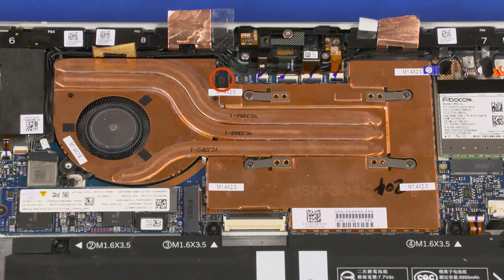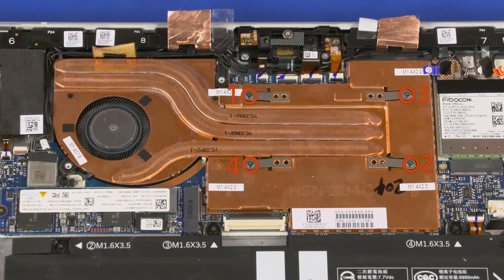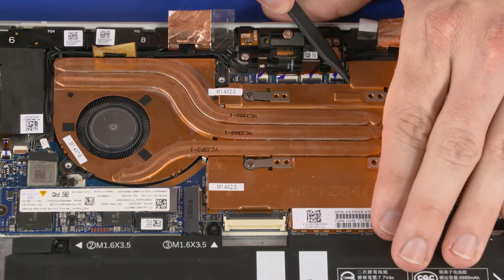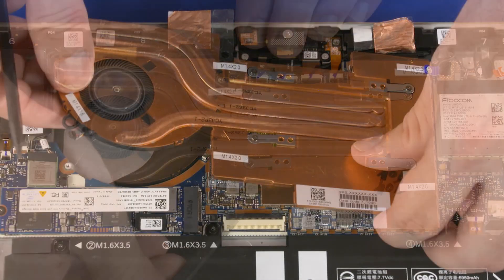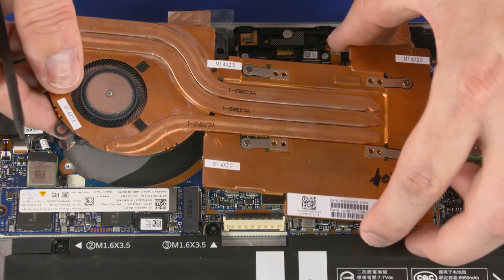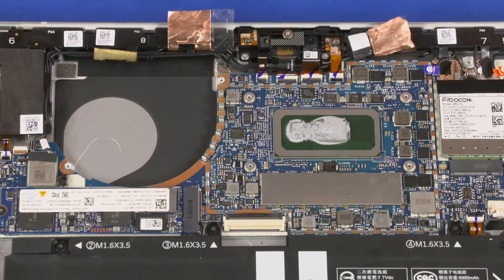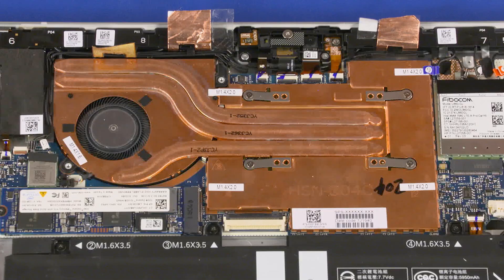Replace the Heatsink/Fan Assembly | HP Elite x2 G4 Tablet with Keyboard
Learn how to replace the heatsink/fan assembly for HP Elite x2 G4 Tablet with Keyboard.

Follow these steps to replace the heatsink/fan assembly for HP Elite x2 G4 Tablet with Keyboard:
- Before you begin:  Remove the display panel assembly.
- Removal -
- Disconnect the fan cable from the connector on the motherboard.
- Remove the 2.3 mm P0 Phillips-head screw that secures the heatsink to the display enclosure.
- Carefully peel back the three pieces of wireless antenna foil that secure the heatsink to the speakers.
- IMPORTANT: Take extreme care when peeling back the wireless antenna foil. Wrinkled or damaged foil will degrade performance.
- Note: The heat sink has numbers adjacent to the following four screws.
- Loosen the captive P0 Phillips-head screws that secure the heatsink over the processor in numerical order.
- CAUTION: The edges of the heatsink are sharp. Take care when performing the following steps to prevent any injuries.
- Remove the edges of the heatsink from the retention clips on the motherboard.
- Carefully lift the heat sink off of the motherboard and remove.
- Reverse this procedure to install the heatsink.